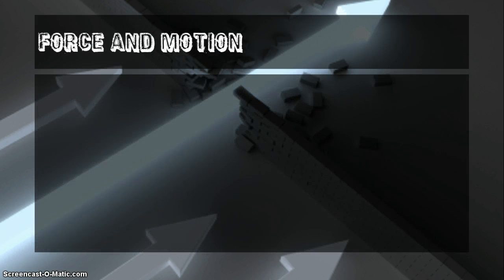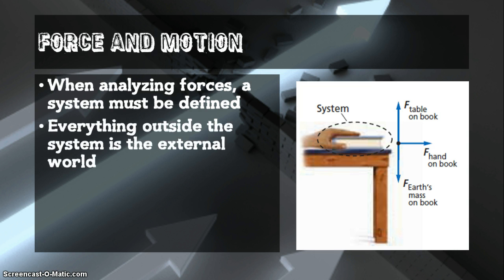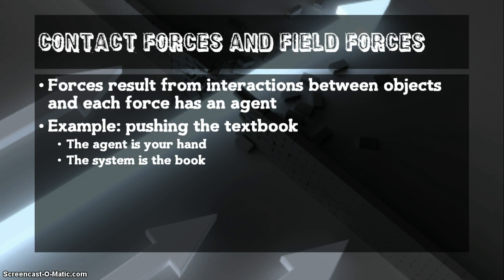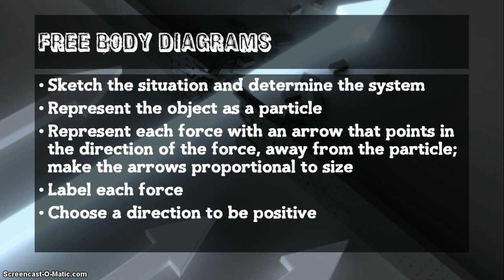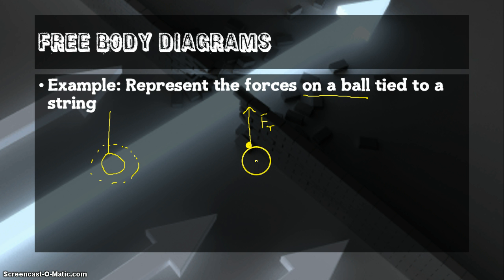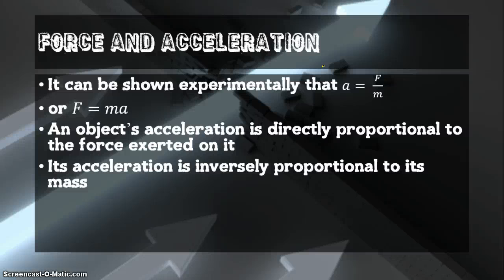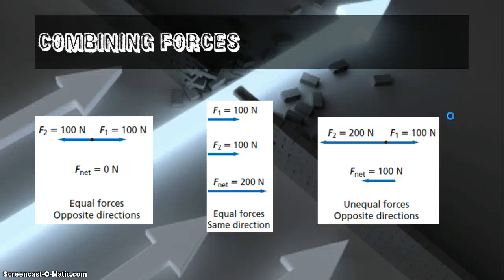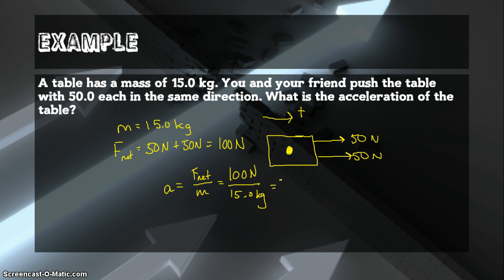Force and Motion (Part 1)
Mr. Moyer's AP Physics: Lesson 4.1